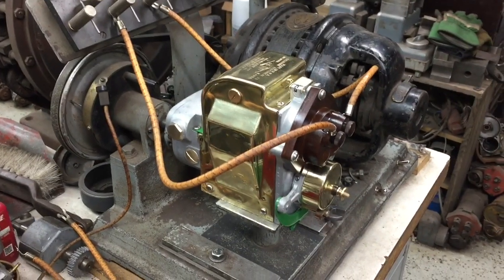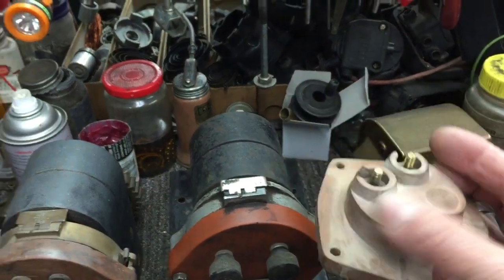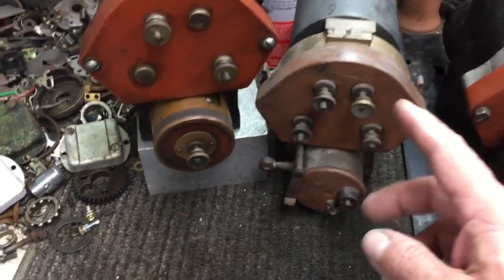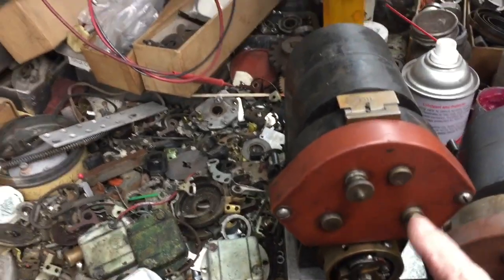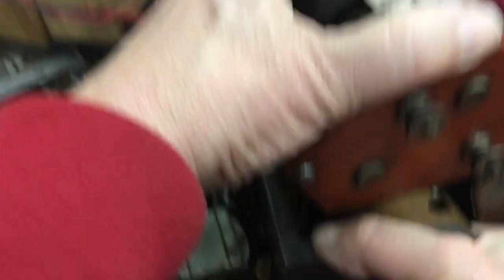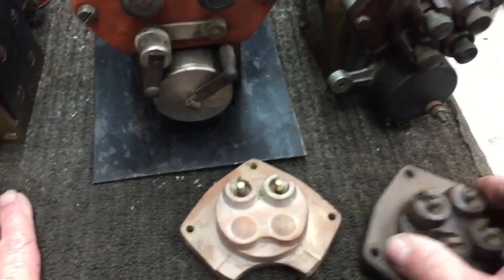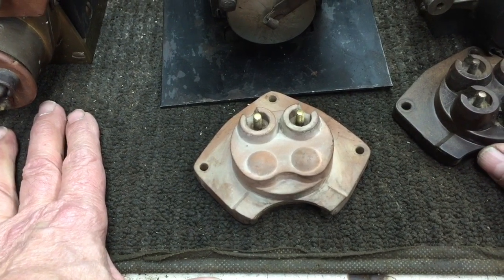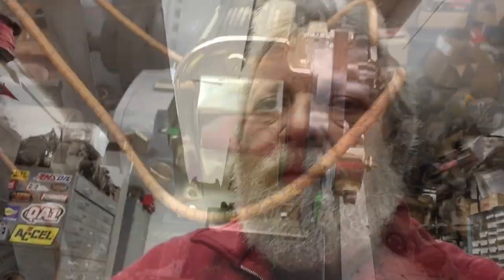John Deere Splitdorf 246C and other 2 and 4 Cylinder Magnetos Explained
This is an informative video on 2 cylinder magneto based on a 4 cylinder frame. The varieties and differences between them. John Deere, Waterloo Boy, Eagle Tractor, Rumely and more.